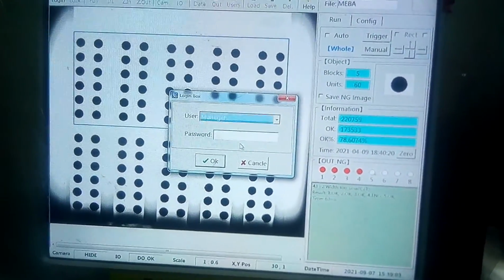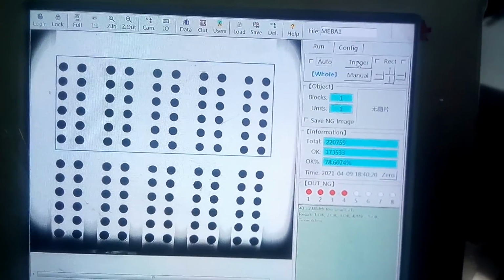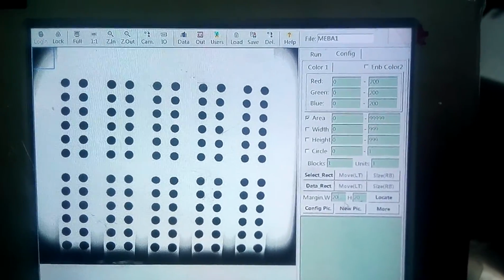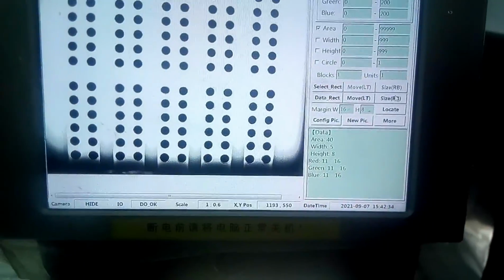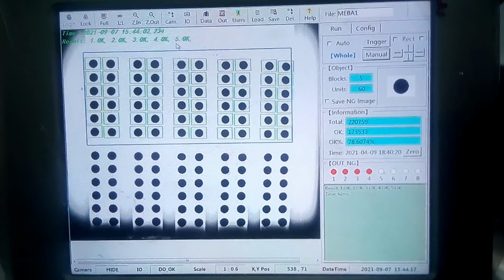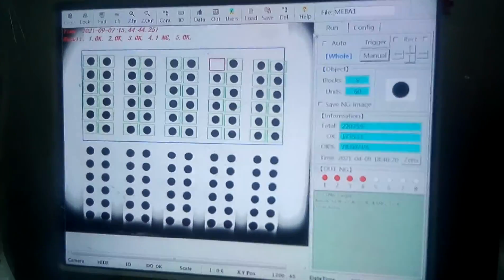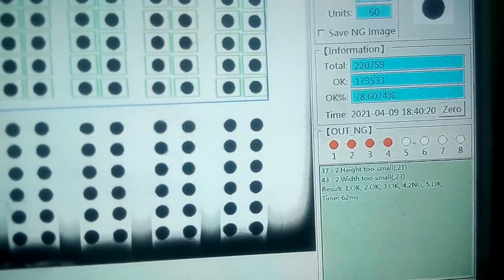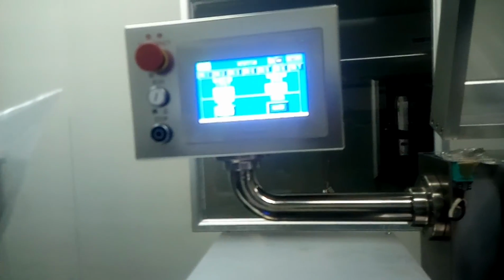Automatic blistering machine Camera parameter adjustment tutorial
this tutorial will give you clear Camera adjustment for Blistering machine and related machines.
any Question you can ask me regarding to the video .